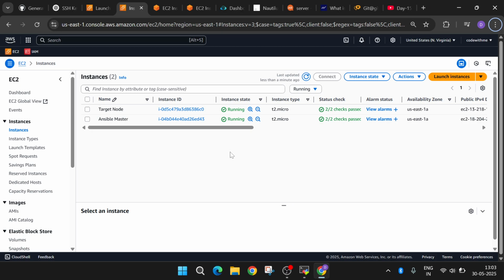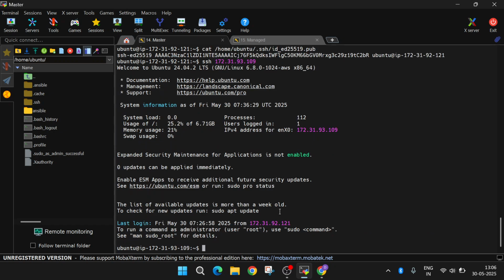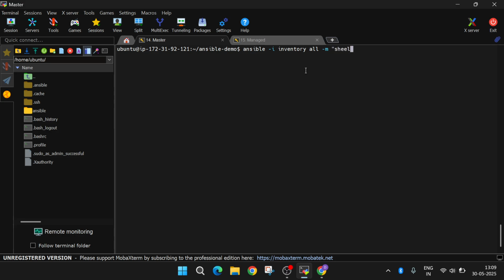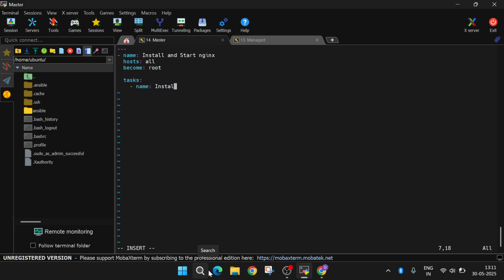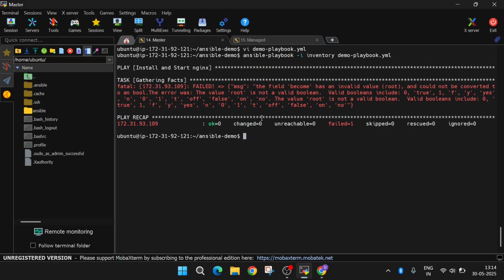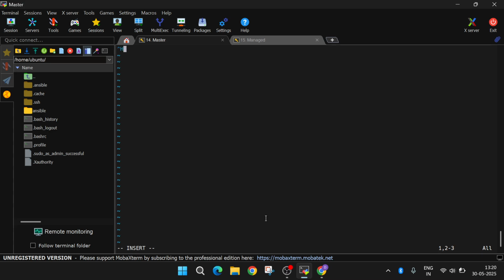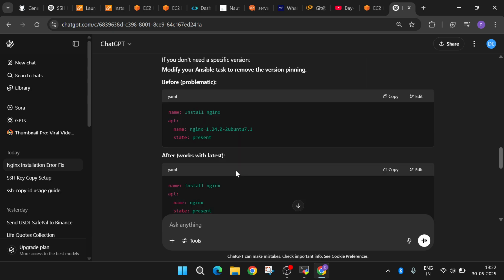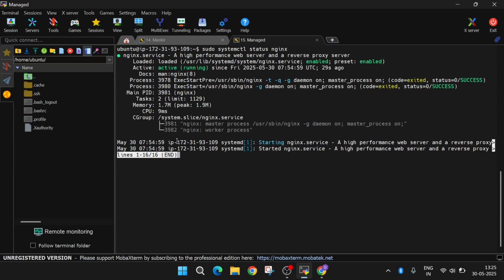Avoid These 3 Critical Ansible Nginx Mistakes Before They RUIN Your Day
Are you getting a 404 Not Found error when Ansible tries to install Nginx on Ubuntu? You're not alone! In this video, we’ll fix the common apt module issue where a specific Nginx version fails to install.
Why Ansible Users Are Freaking Out Over Nginx Package Issues?
🎯 What you’ll learn:

Why this 404 error happens with Ansible & apt

How to install Nginx correctly in your playbook

When to use version pinning vs latest install

How to update your playbook for long-term reliability

✅ Fix it by updating your playbook to avoid version pinning unless necessary.